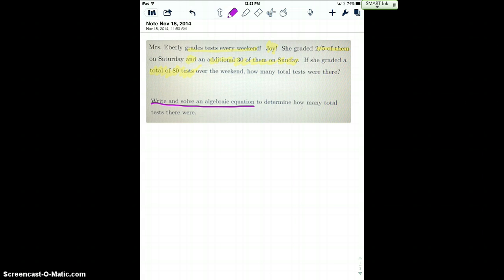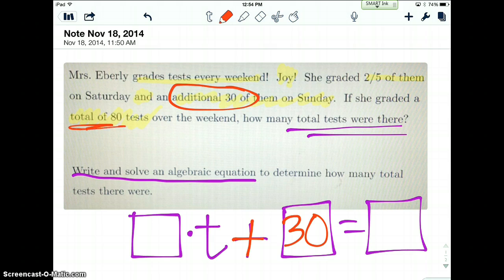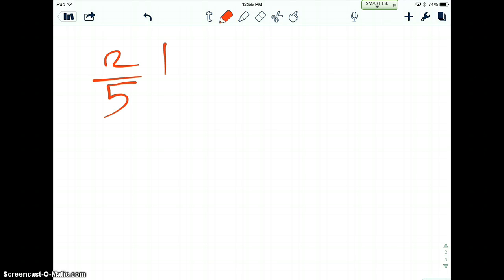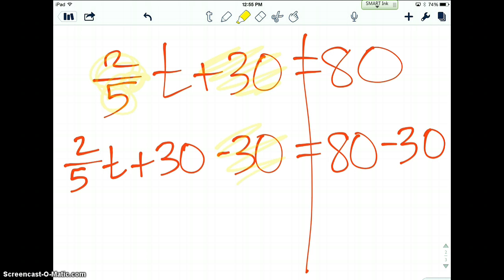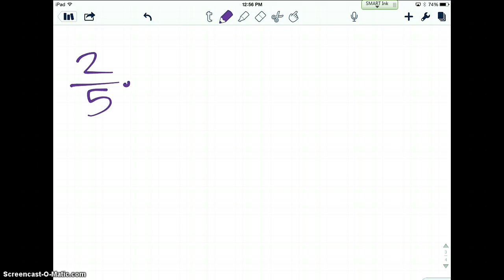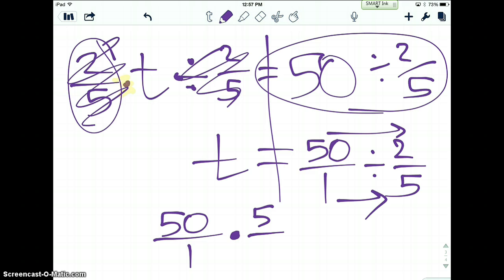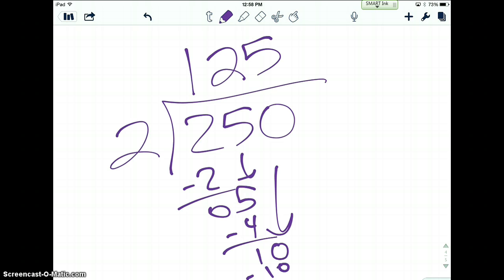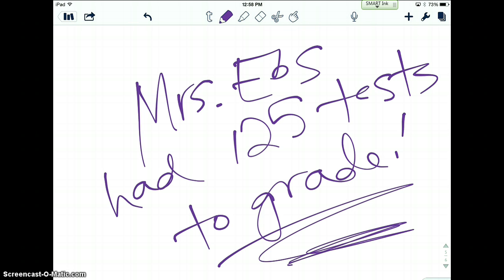Equation WP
example